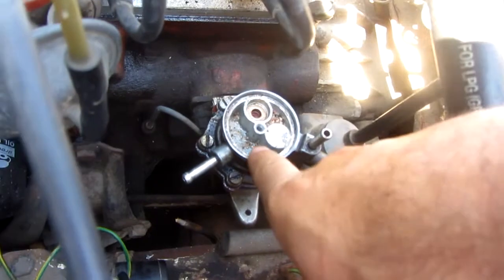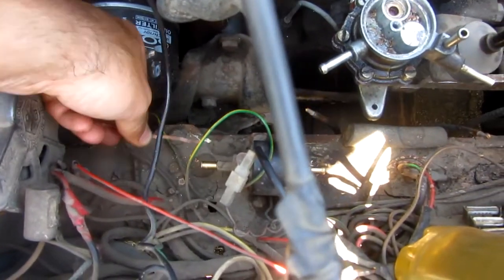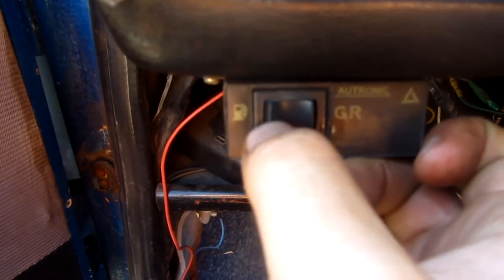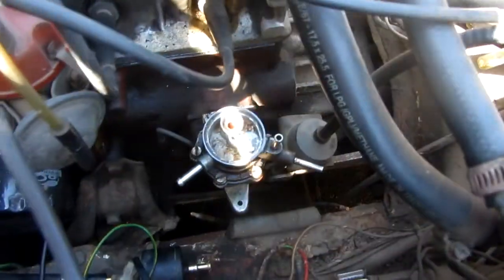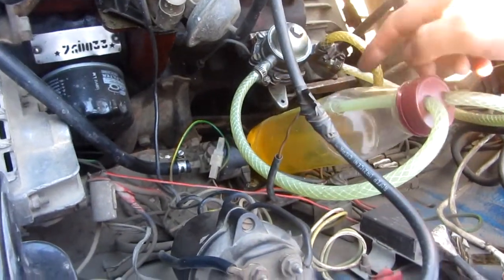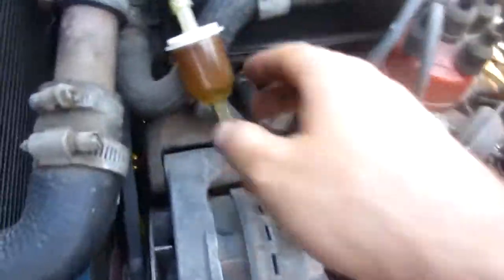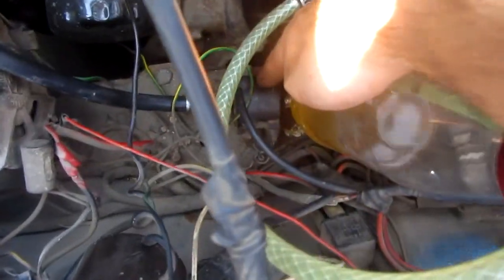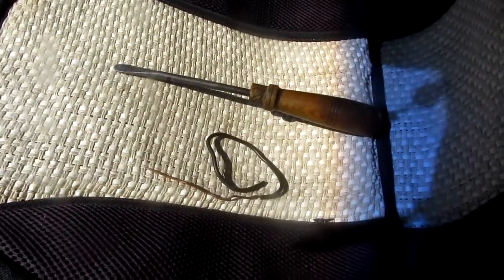Gas line cleanup (Solenoid Valve)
Problem: The car's engine didn't started on LPG, so it was switched to gasoline. No luck on gas either. The gasoline shutoff valve was clogged and the fuel couldn't be pumped into the carburetor.

Solution: The fuel lines were removed and air was blown into them one by one to check for clogging. All fuel hoses were fine, so the last element to check was the gasoline's electric solenoid valve. The valve was cleaned out with a 1mm diameter wire, and the fuel passed through. Problem solved! The engine started on gasoline also.